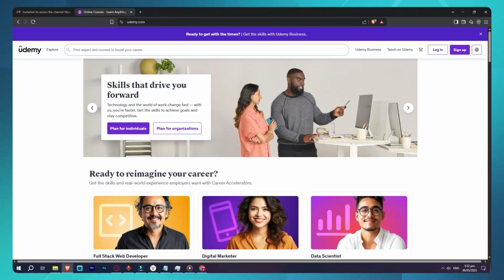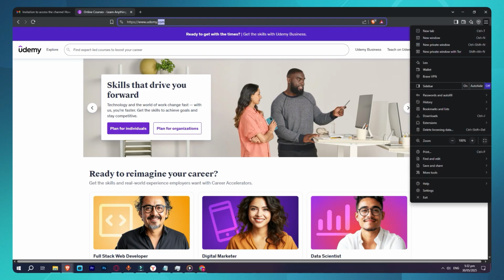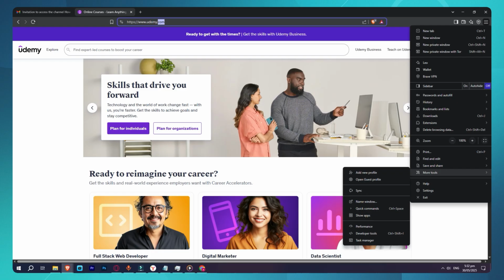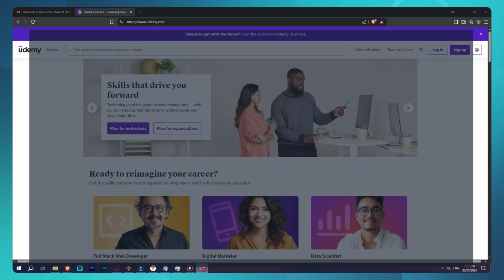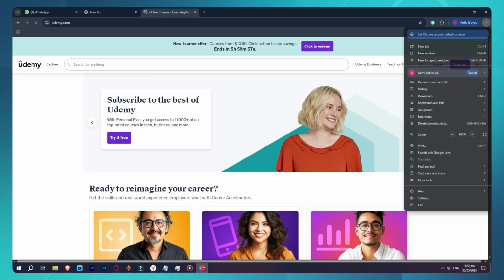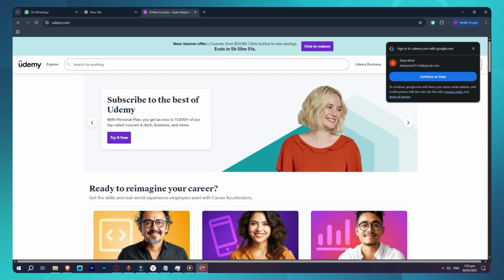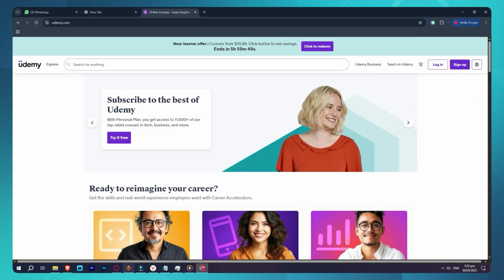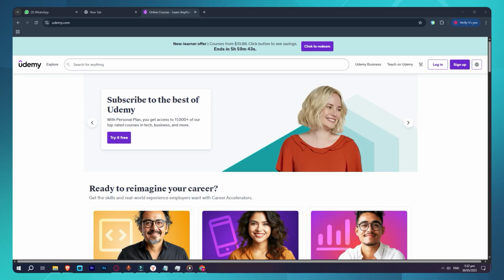How to Download Udemy App on Laptop (2026 Guide)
Thank you! 🎓 How to Download Udemy App on Laptop (2025 Guide)
Want to access your Udemy courses directly from your laptop? In this step-by-step tutorial, I’ll show you how to download and use the Udemy app on your laptop or PC, whether you’re using Windows or Mac.

✅ In this video, you’ll learn how to:

Download the Udemy app via Microsoft Store (Windows)

Use Udemy through your web browser

Install Udemy using Android emulators (like Bluestacks)

Best way to access offline course content

💡 Note: Udemy doesn’t have a dedicated desktop app, but I’ll show you the best workarounds to get full functionality on your laptop!

📚 Take your learning to the next level — anytime, anywhere.